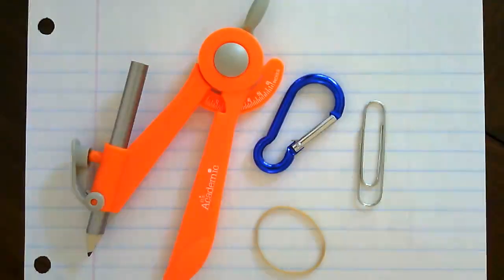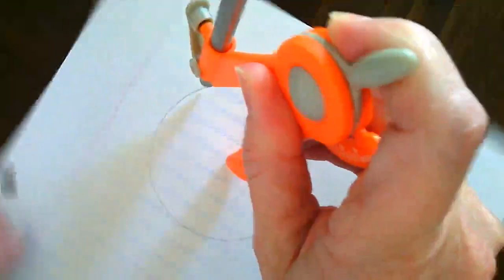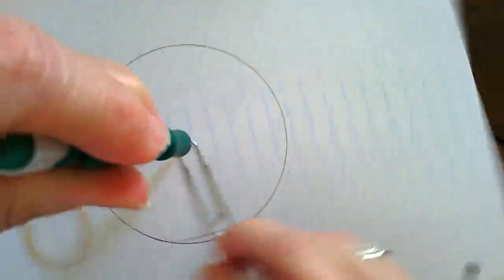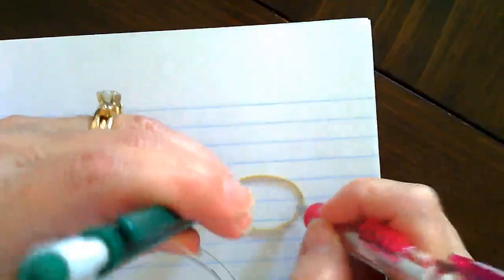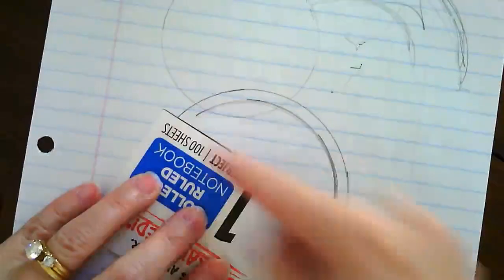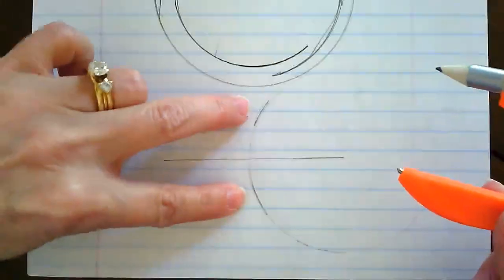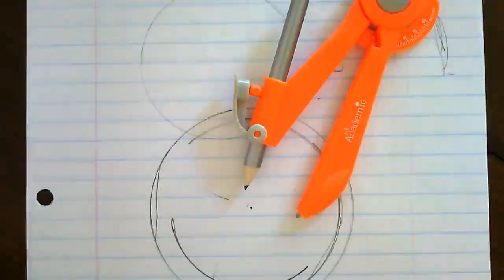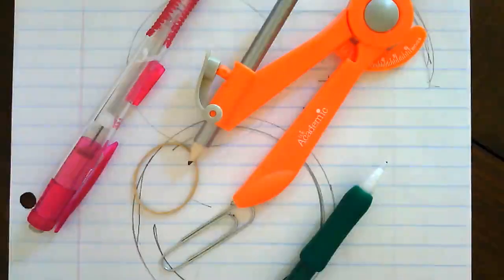Introduction to Constructions